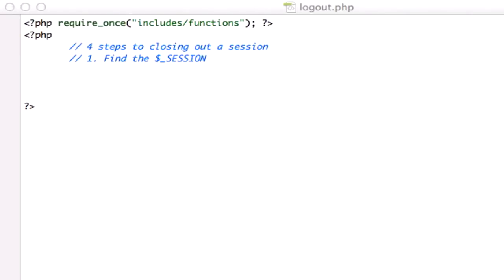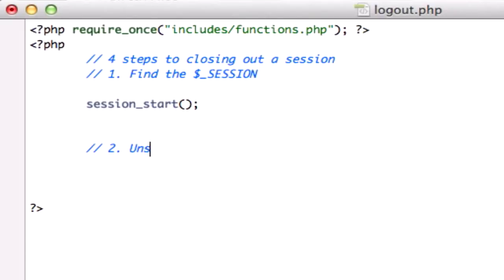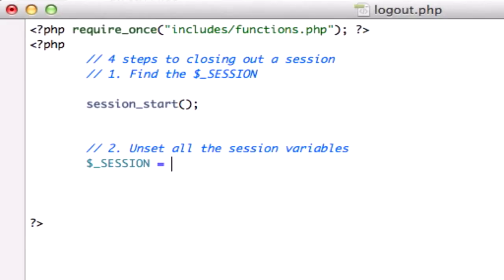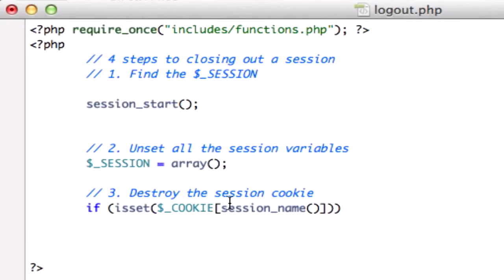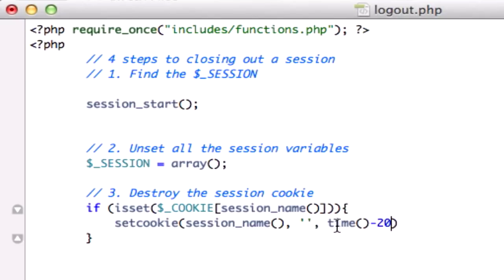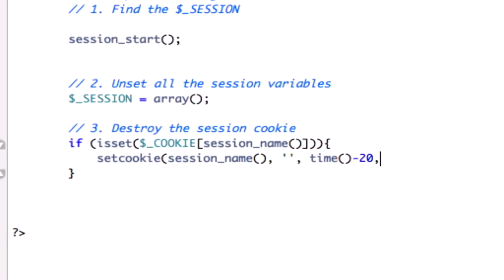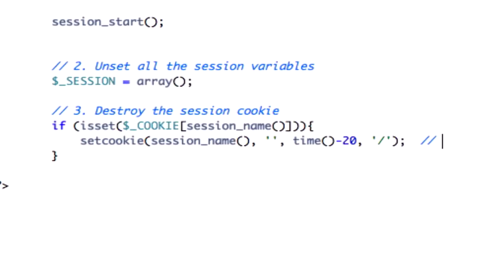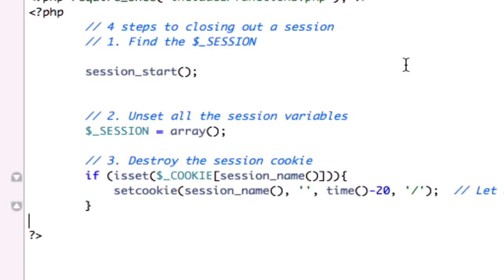Build a CMS with PHP part 123 - 4 Steps